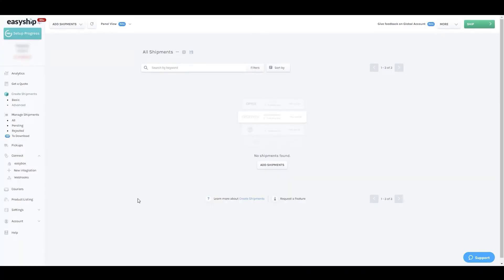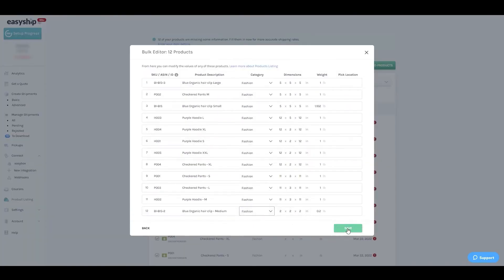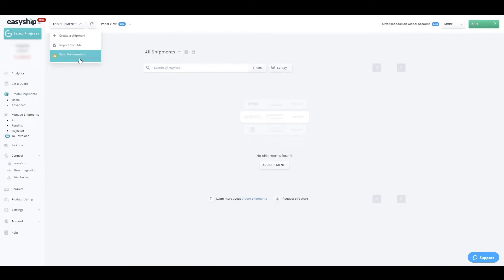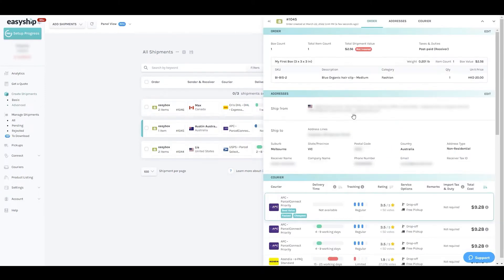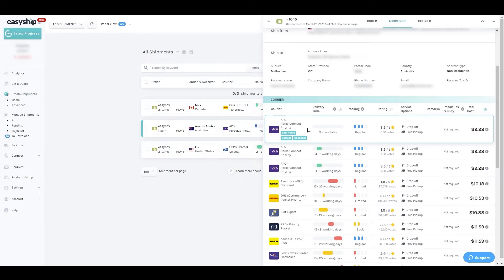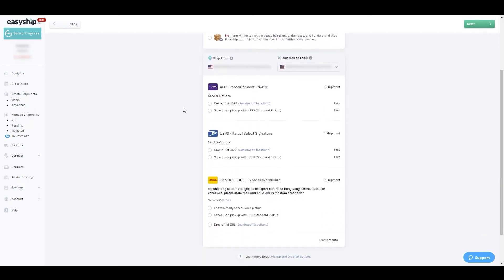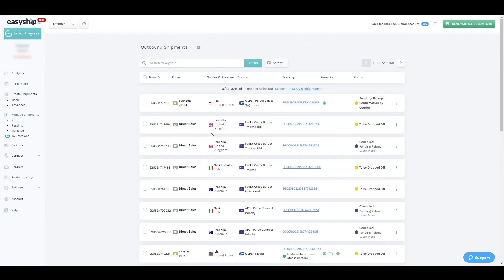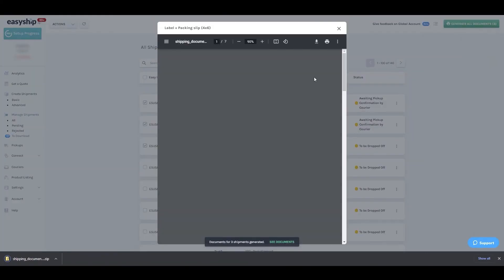How to Fulfill Orders (Advance) || Easyship Helpcenter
This video shows you how to fulfill orders using the Easyship Dashboard. With Easyship, you can easily manage all your orders and create custom shipping preferences to ship and fulfill orders with ease. To learn more, visit the Easyship Support Center